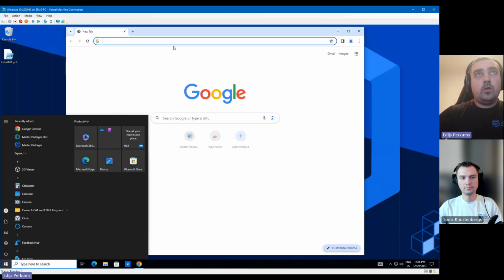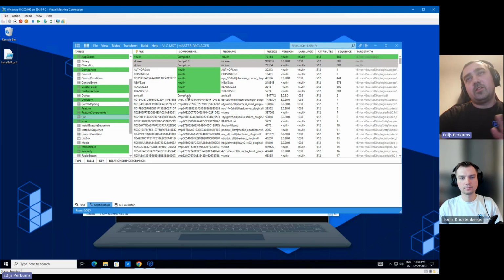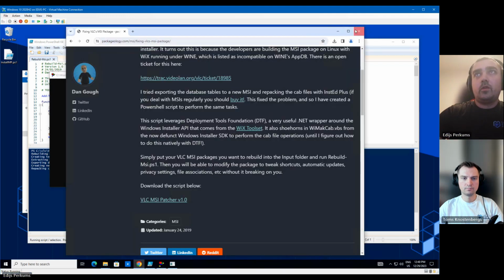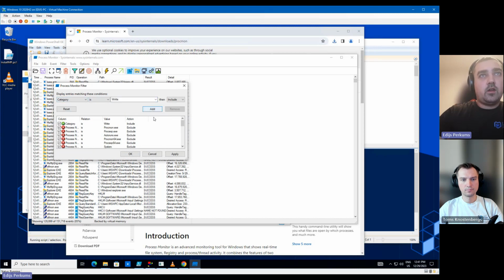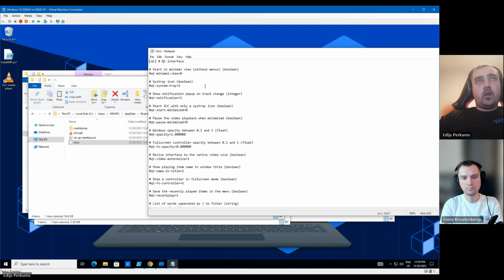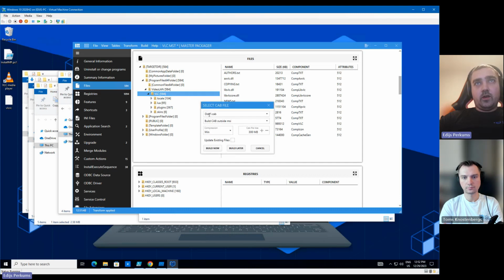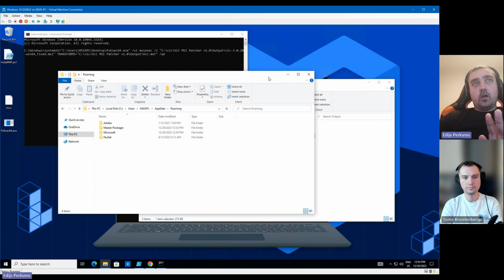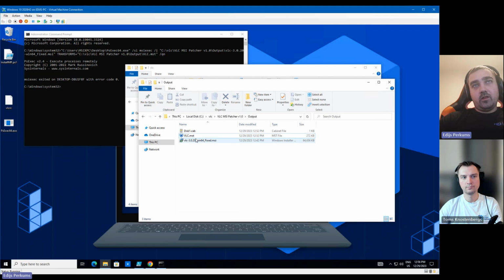S1 E2: Packaging Applications | VLC MSI/MST with disabled updates and first run popup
In this episode, let us show you how to package VLC for enterprise deployment using Intune or Configuration Manager (SCCM).

Topics covered:
- What to do first before just blindly taking EXE and trying to repackage it to an MSI.
- How to use Process Monitor to find where the app saves configuration.
- How to find and fix VLC MSI.
- How and why to strip down the app configuration to the bare minimum.
- How to use Master Packager to create an MST.
- How to copy per-user configuration to all users using the system context.